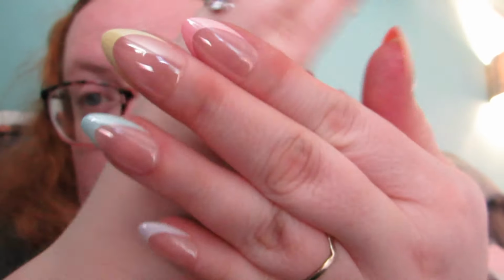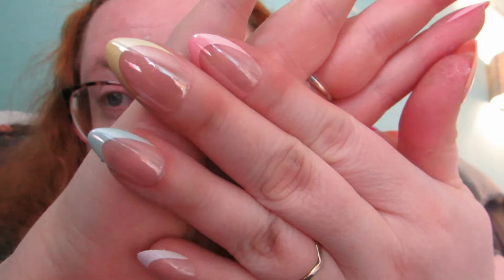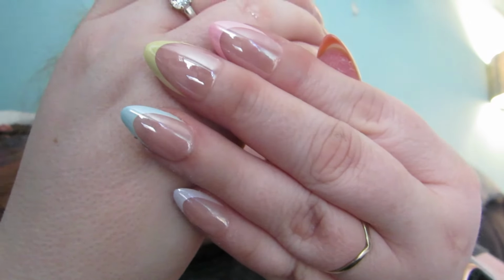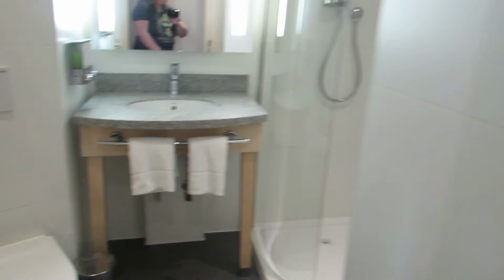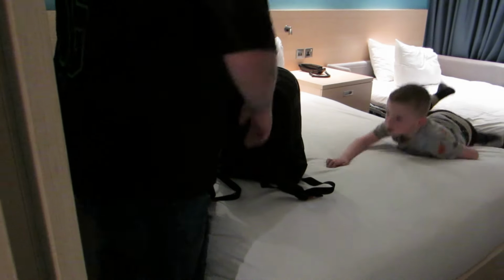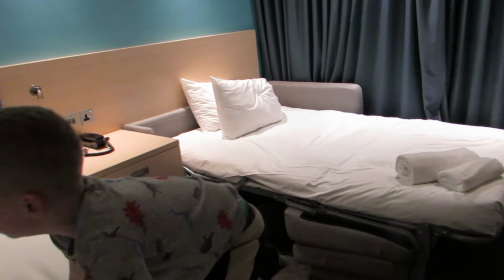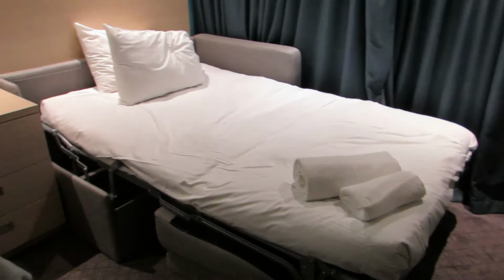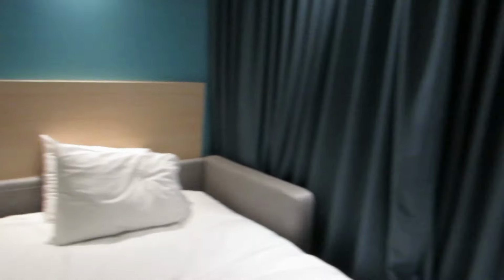Pre Travel Day to Salou Spain | Overnight at The Hampton by Hilton at Bristol Airport | May 2024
Hi everyone, this is a mini series of our first holiday abroad to Salou Spain flying with Jet2 and staying overnight at the Hampton by Hilton at Bristol Airport, this was filmed in May 2024.

We also used Jet 2's Twilight Check In Service to check in our luggage as our flight was early the next day.

katielouisepage

Amazon Wishlist for Books